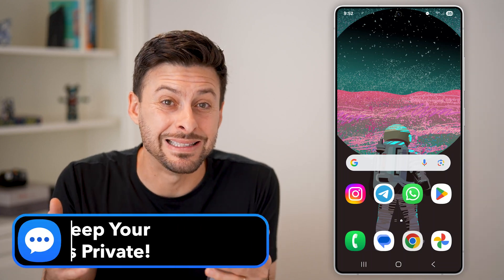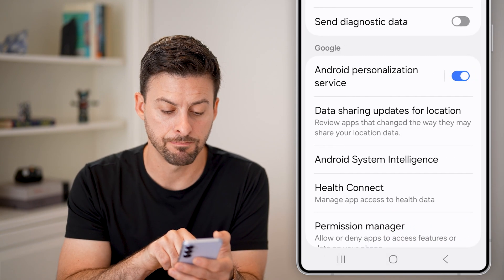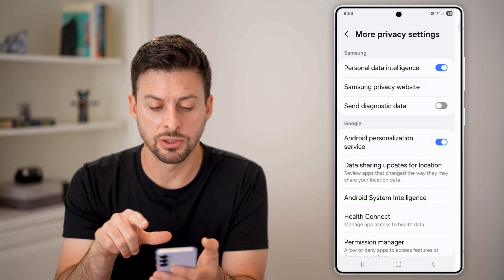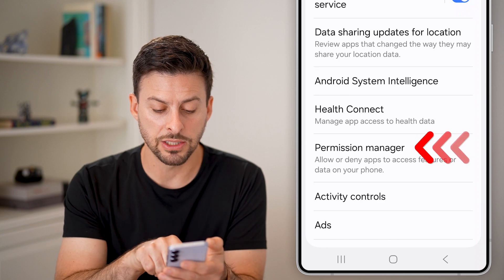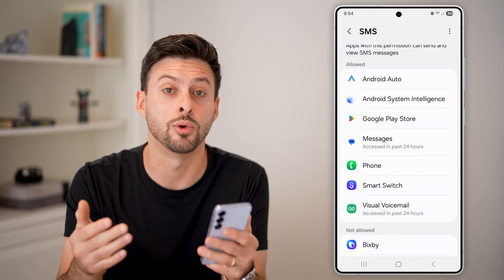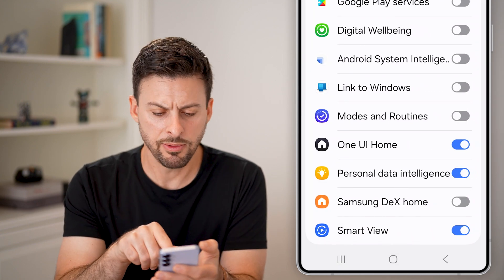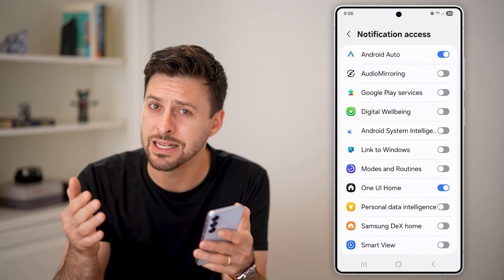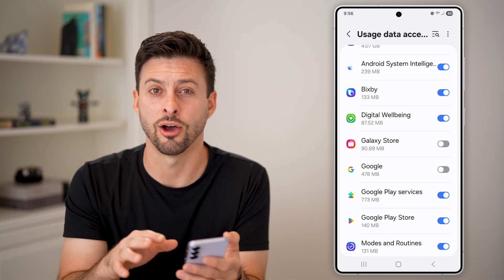Your Messages Are NOT PRIVATE - How To Stop It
Did you know by default your messages on your phone are shared, including the content of texts? Here's how to identify if you have that feature turned on and how to turn it off!